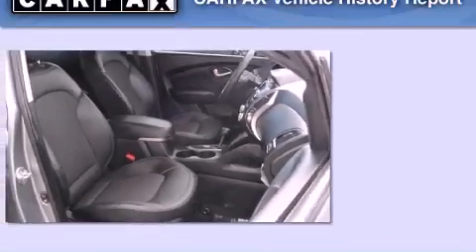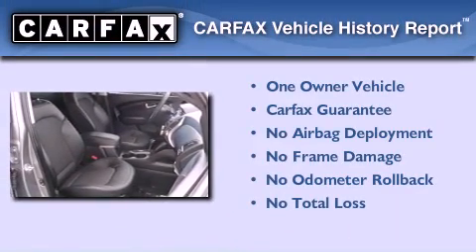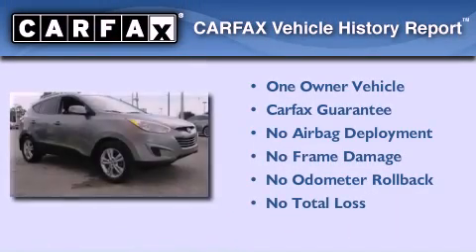2011 Hyundai Tucson Miami FL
Year : 2011
 Make : Hyundai
 Model : Tucson
 Engine : gas i4 2.4l/144
 Trans . : automatic
 Exterior : blue
 Miles : 40,418
 Interior : blue

 Lehman Mazda

 2011 Hyundai Tucson Miami FL